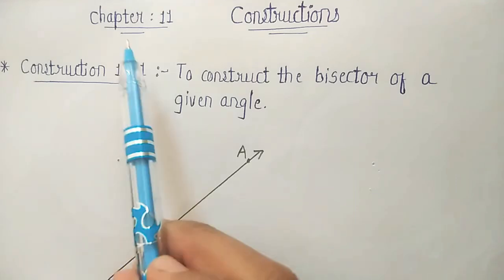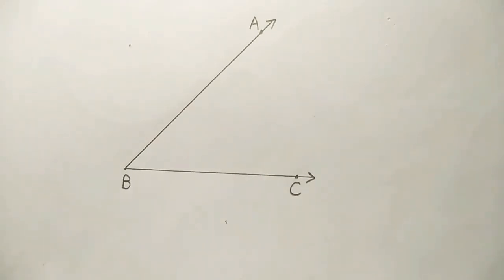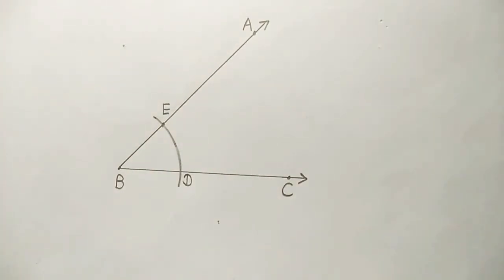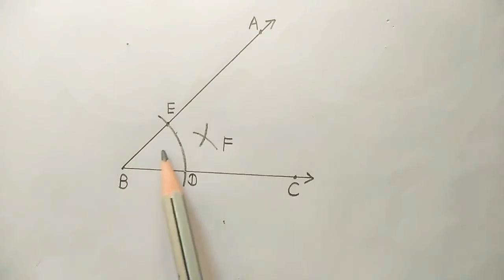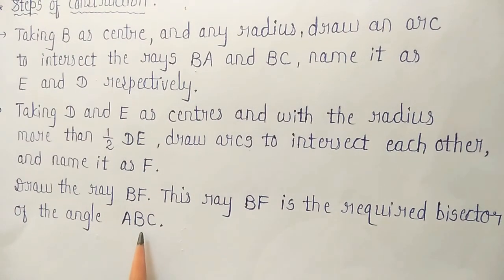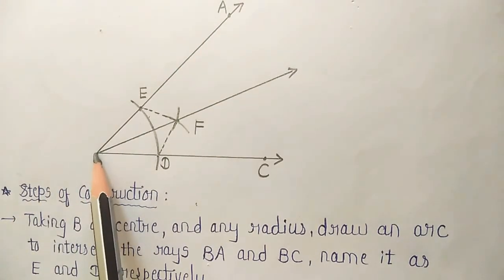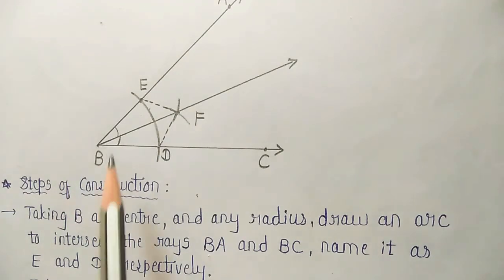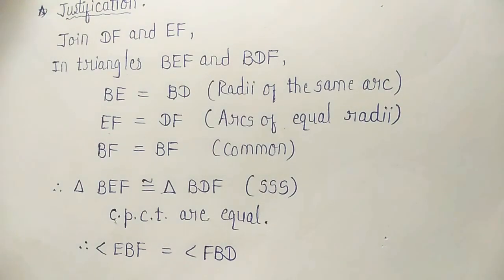Chapter - 11 (Construction 11. 1) Class 9 Maths NCERT